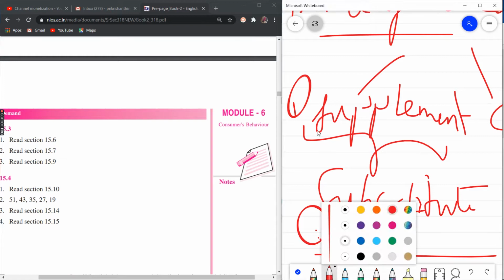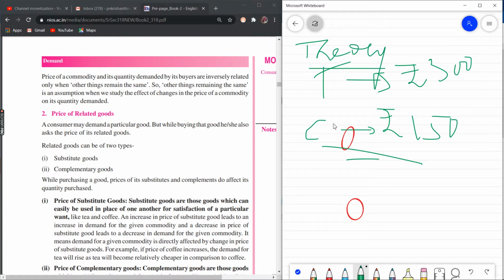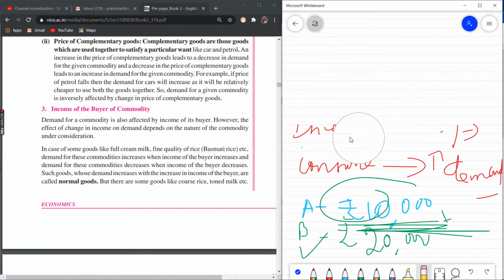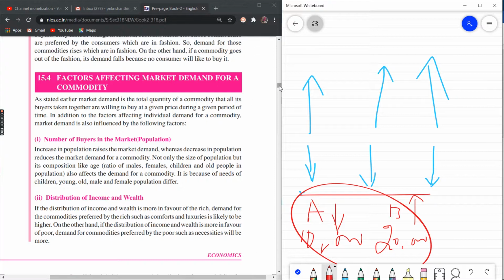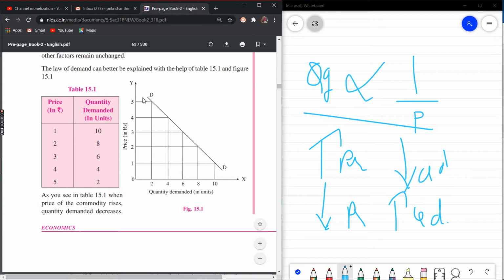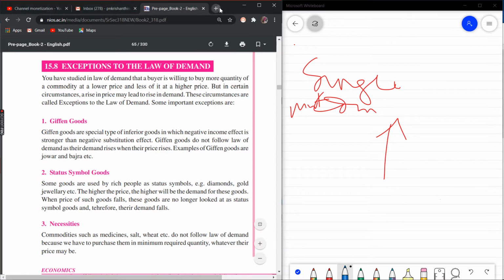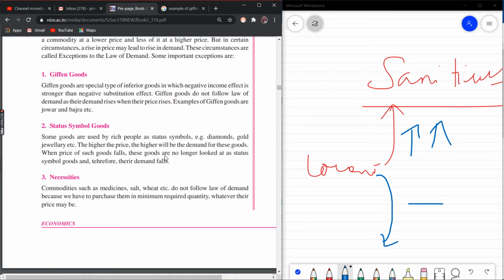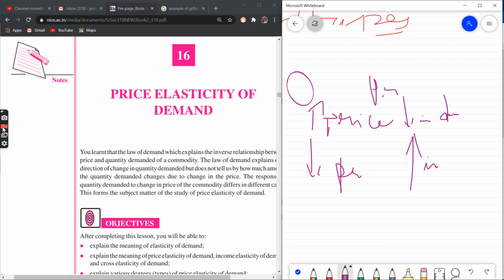ALL ABOUT DEMAND LECTURE 2 (ECONOMICS) IN TAMIL / CA & CMA FOUNDATION / NIOS 12TH / CBSE / BCOM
HERE IS A VIDEO ALL ABOUT DEMAND

TOPICS COVERED

1) DEMAND.
2) INDIVIDUAL AND MARKET DEMAND.
3)FACTORS AFFECTING INDIVIDUAL AND MARKET DEMAND.
4) LAW OF DEMAND.
5) ASSUMPTIONS TO LAW OF DEMAND.
6) EXCEPTIONS TO THE LAW OF DEMAND.
7) MOVEMENT ALONG THE DEMAND CURVE.
8) SHIFT IN THE DEMAND CURVE.

DO LEARN EVERYTHING CONCEPTUALLY WITH ME

KEEP ON SUPPORTING ME AS YOU ARE..

THANKYOU

LET SUCCESS HAUNT US !!!